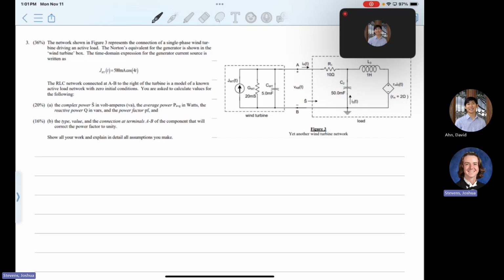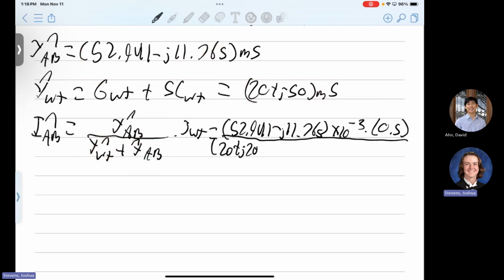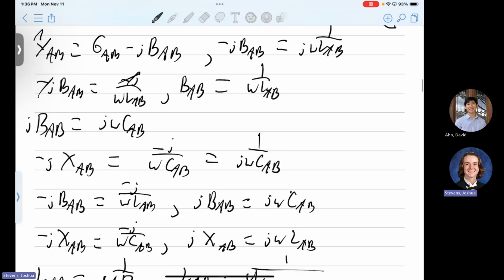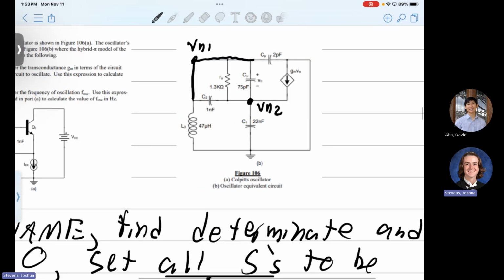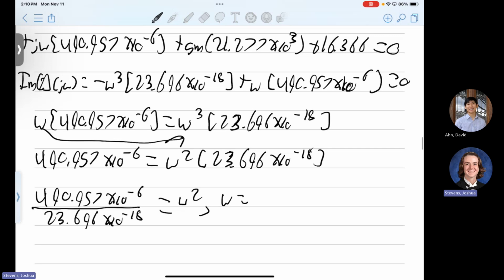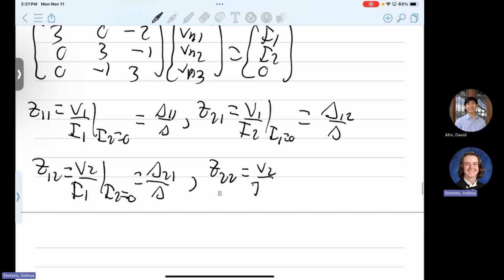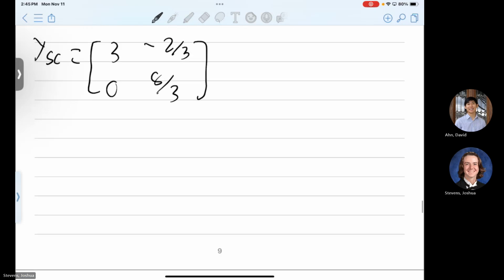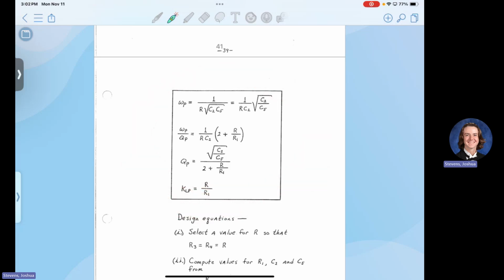Fall24 Circuits2 Review 2